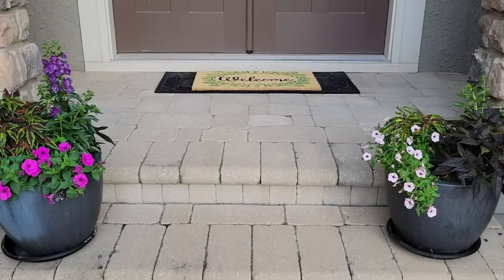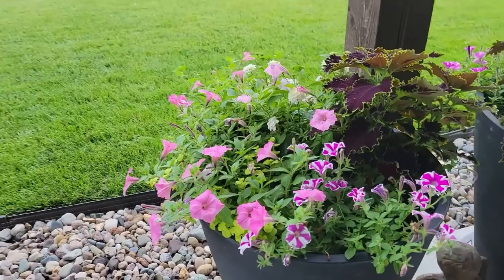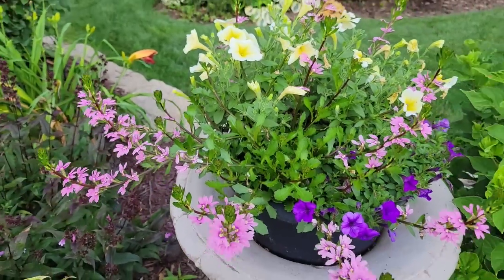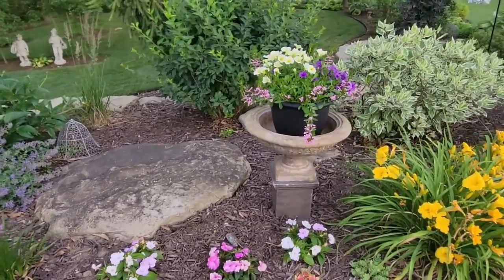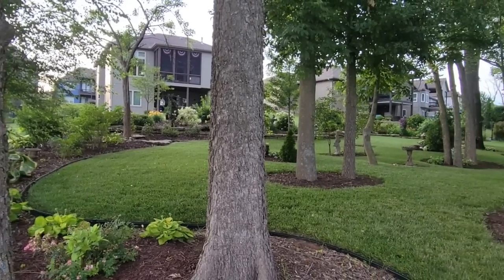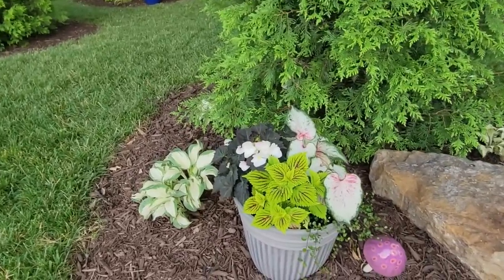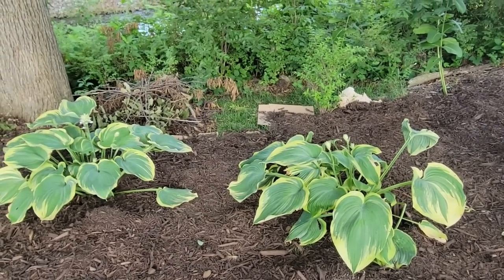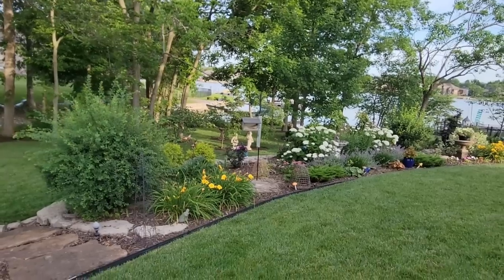Midwest garden tour, zone 6b featuring annuals, perennials and bushes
Hope you join me for a stroll through my garden.